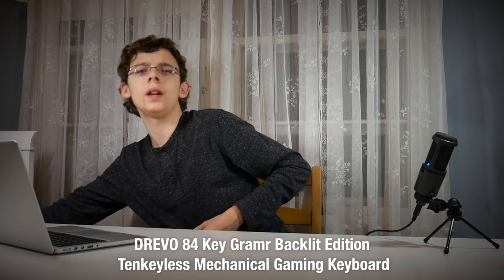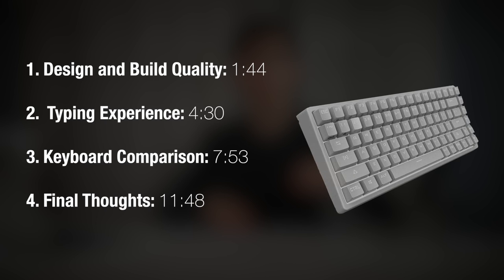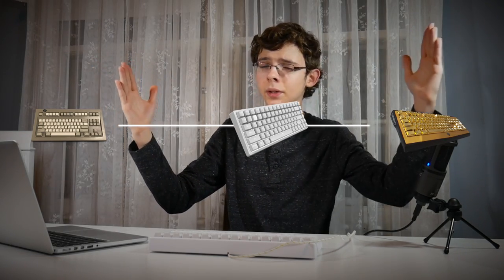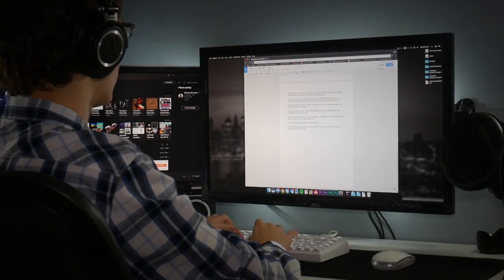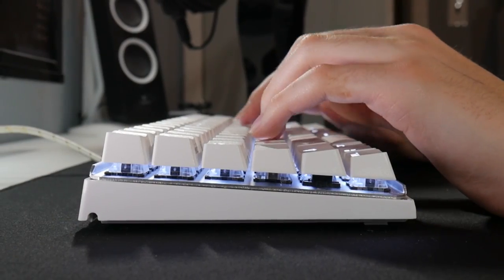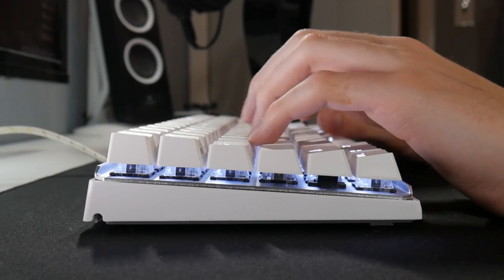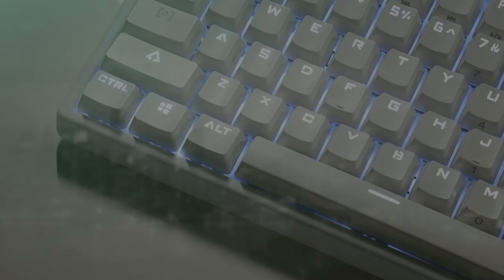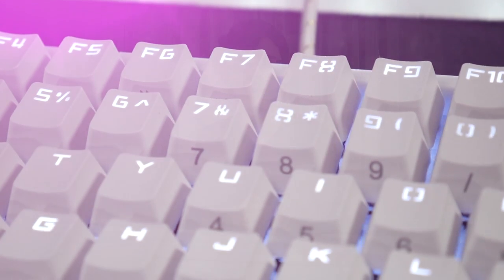DREVO 84 Key Backlit Edition Mechanical Keyboard Review